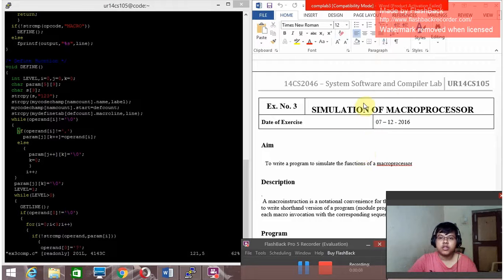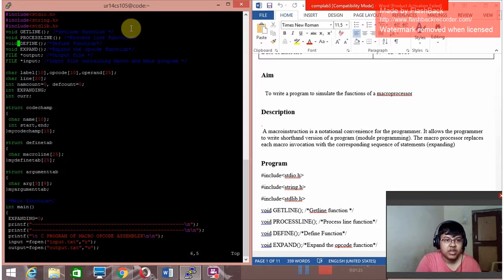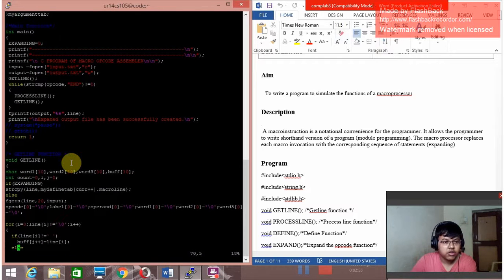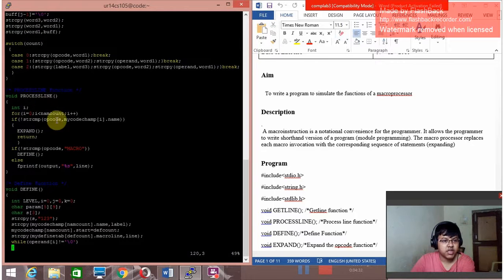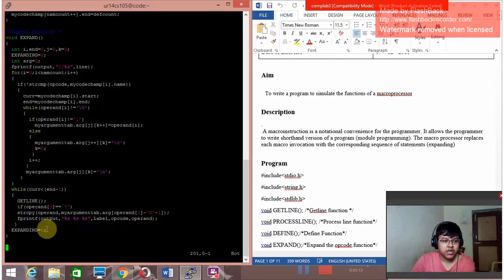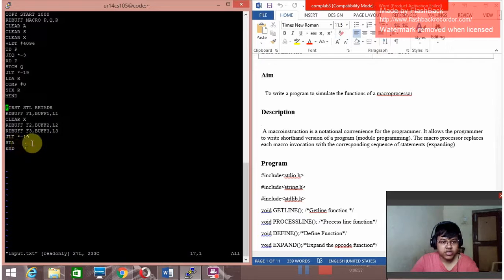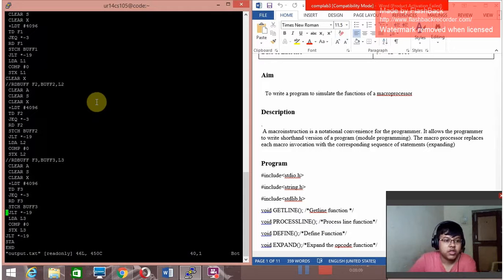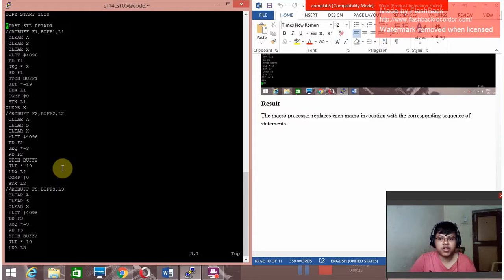System software and compiler lab experiment 3